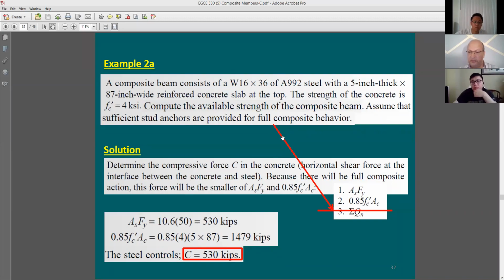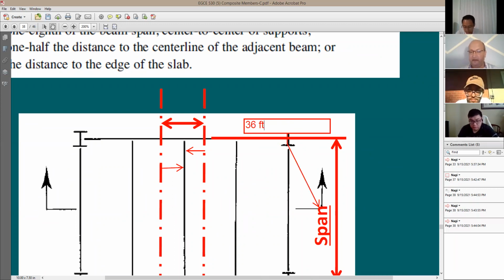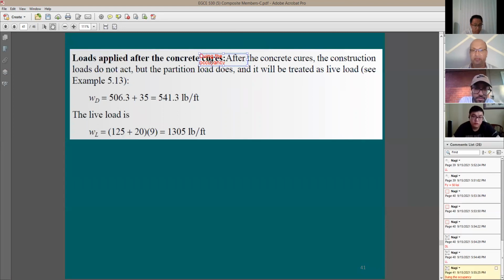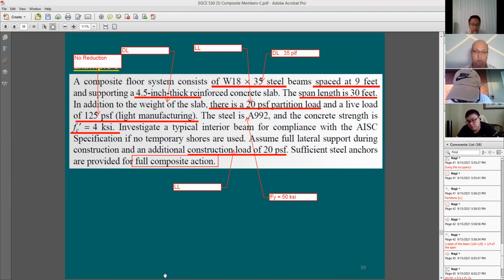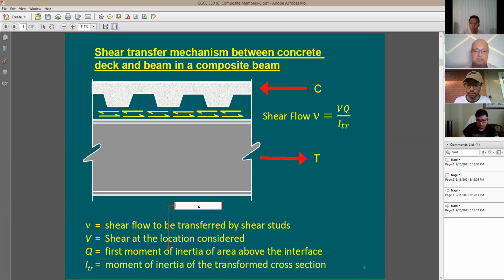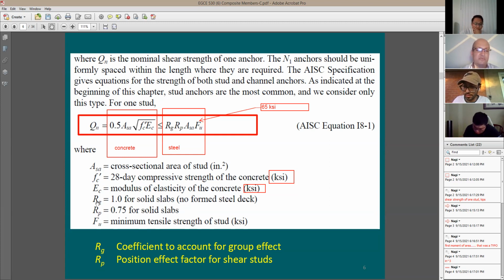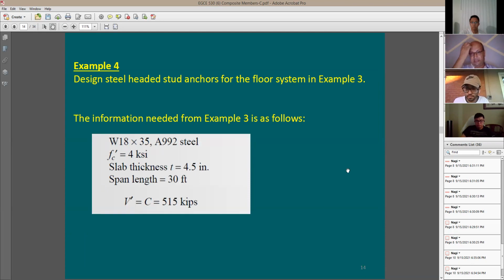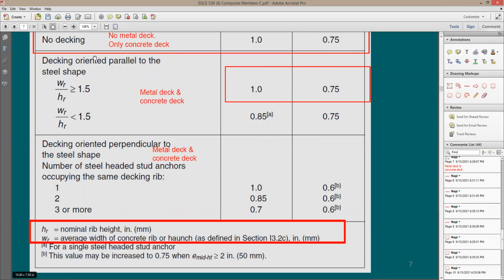EGCE530 2021 09 15